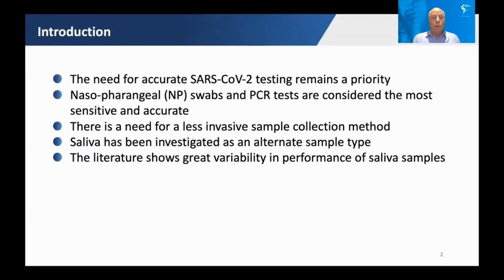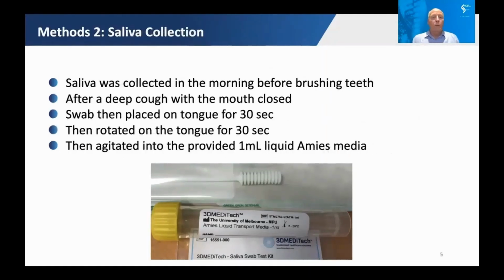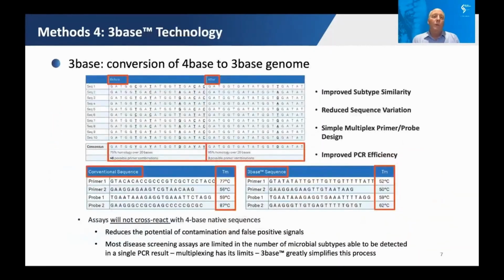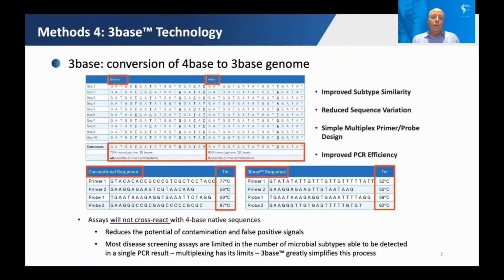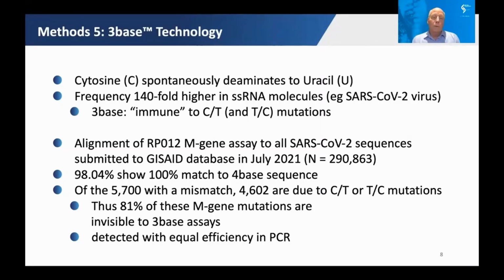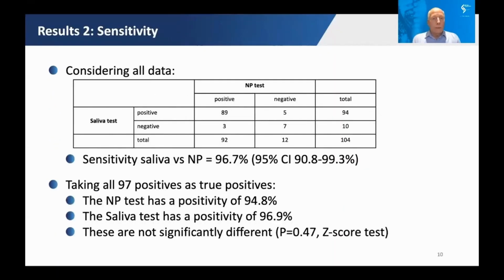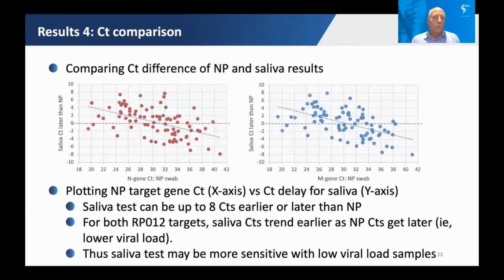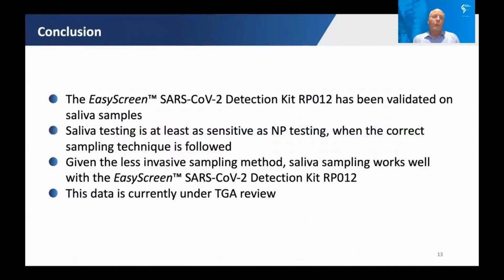NRL 2021 - Validation of the EasyScreen 3base SARS-CoV-2 Detection Kit RP012 on Saliva Samples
NRL 2021 virtual conference, talk and Q&A presented by Dr Rohan Baker - Validation of the EasyScreen 3base SARS-CoV-2 Detection Kit RP012 on Saliva Samples